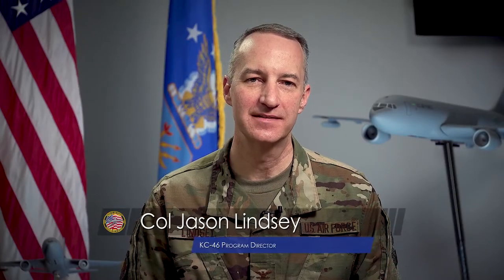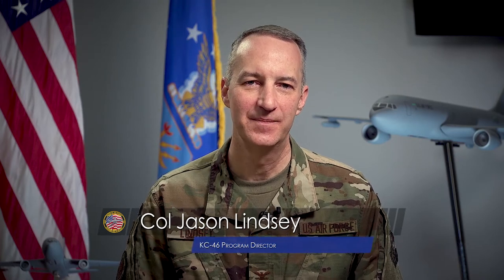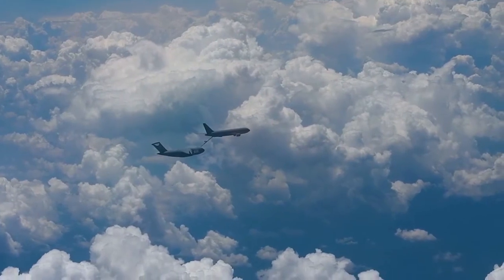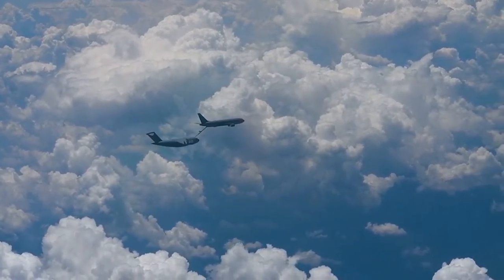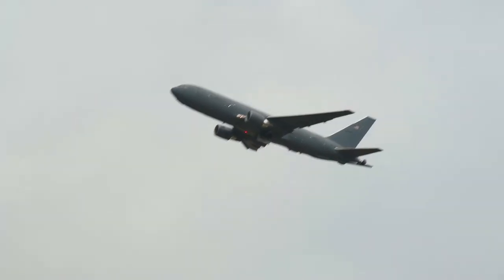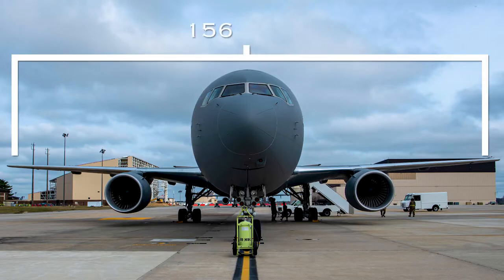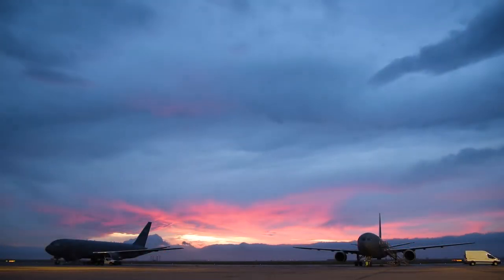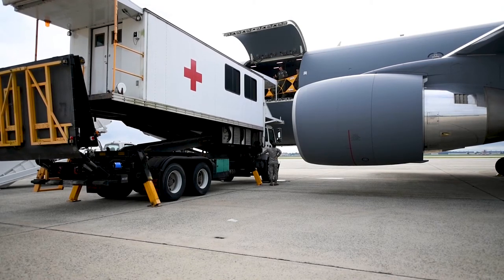KC-46 System Program Office oversees the development, production, and sustainment of KC-46A Pegasus.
KC-46 Welcome Video
WRIGHT-PATTERSON AFB, OH, UNITED STATES
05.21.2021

The KC-46 System Program Office oversees the development, production, and sustainment of the KC-46A Pegasus. The KC-46A Pegasus is the next generation re-fueling tanker, replacing the KC-10. (U.S. Air Force video by 88th Air Base Wing)

Film Credits: Video by Ryan Law
Air Force Life Cycle Management Center

Airmen
Tanker
Wright-Patterson
Air Force
Newcomers
KC-46